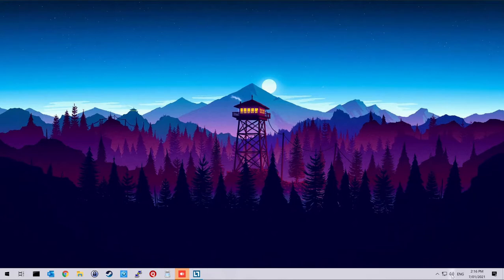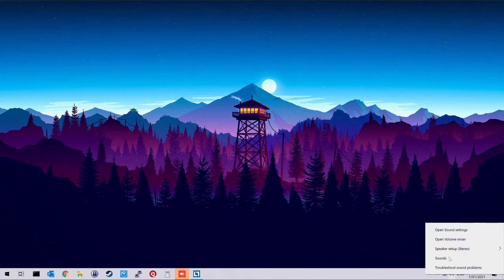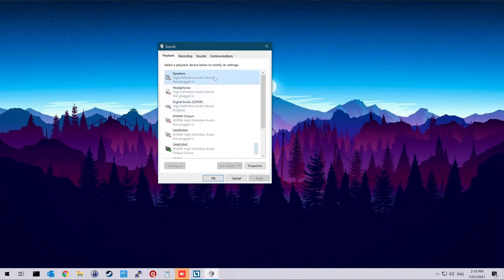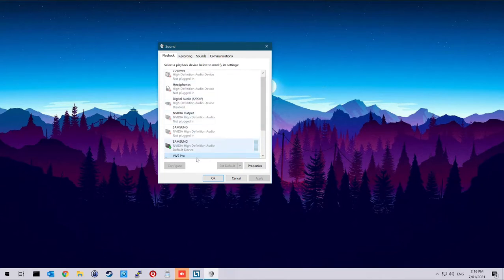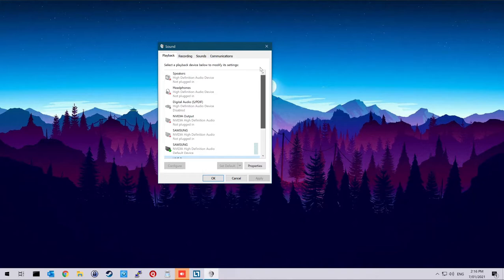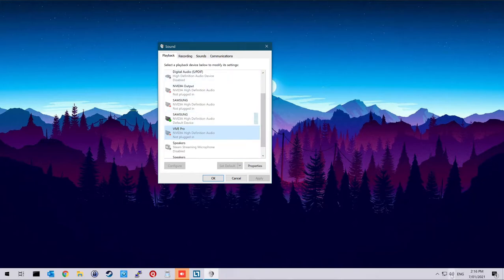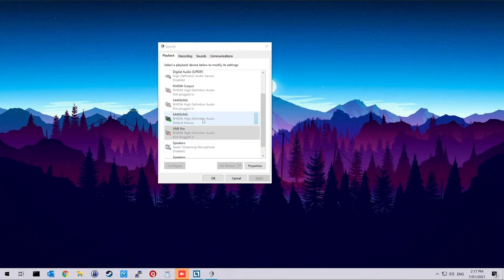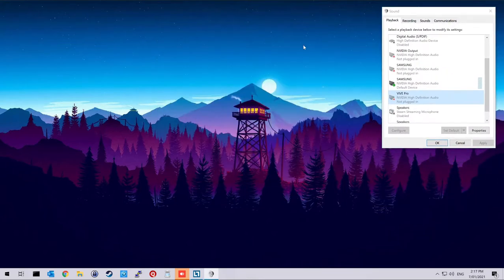HTC Vive Pro Audio not working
100% My fault for being an idiot, and not checking the easy shit. BUT This video might come up and quickly help someone else in the future, so its worth it :).